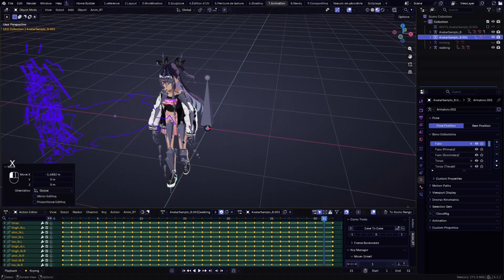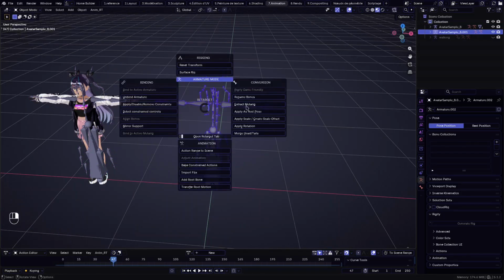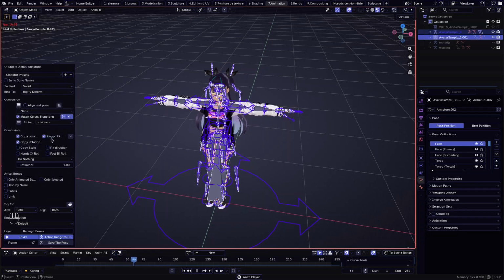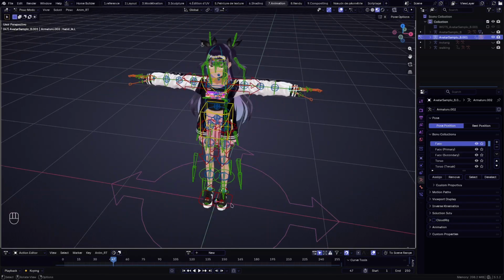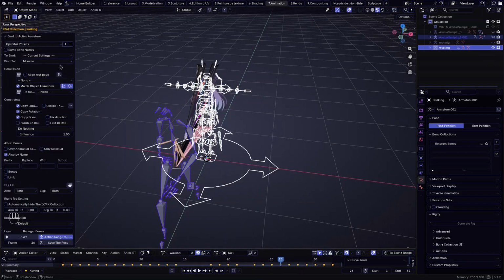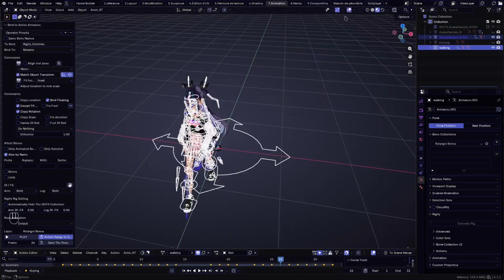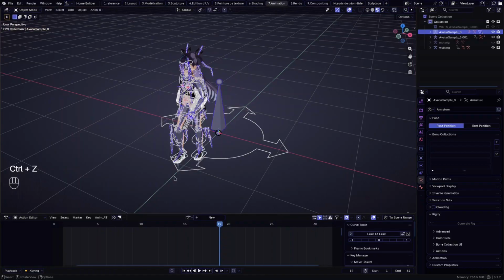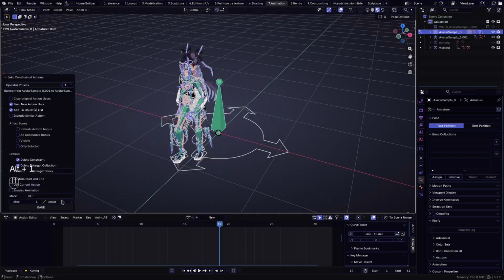Any rig to Rigify (Non-destructive)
For this tuto you need Retarget and Rigify